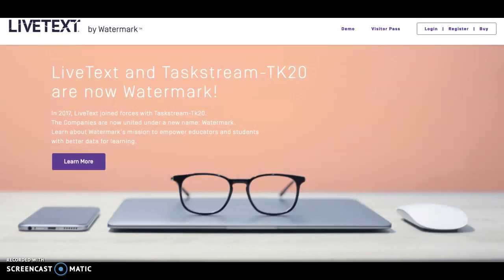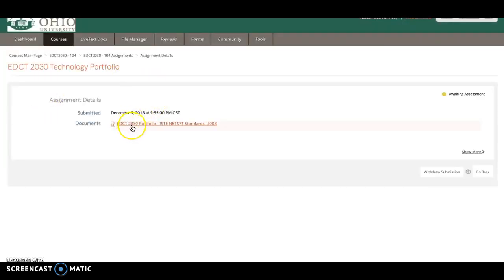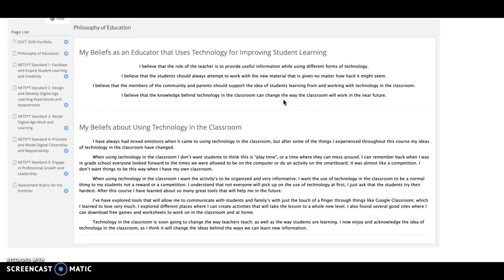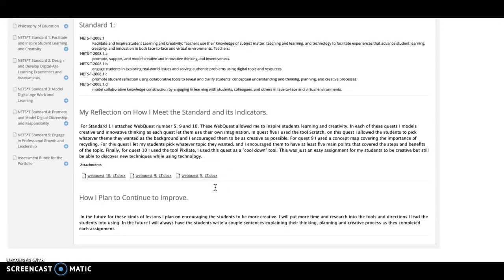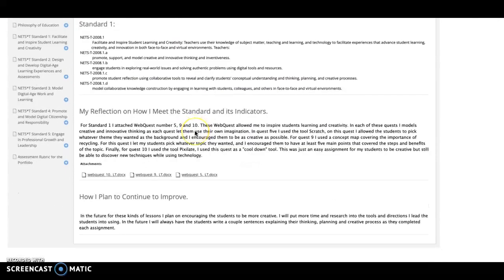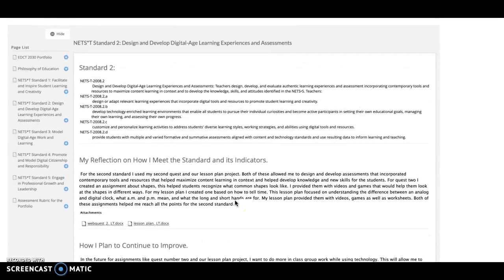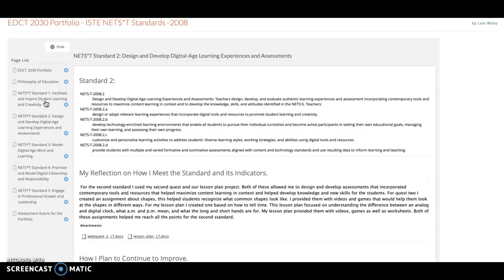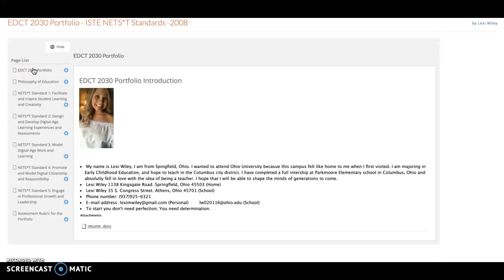Livetext how to. EDCT 2030